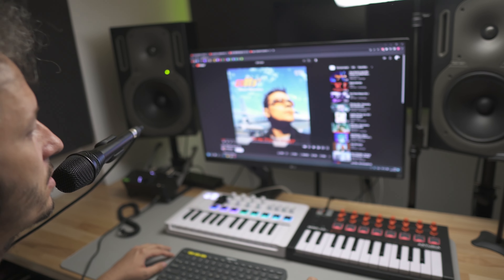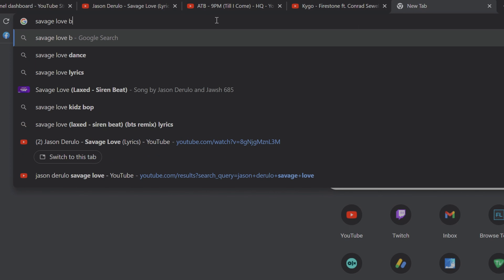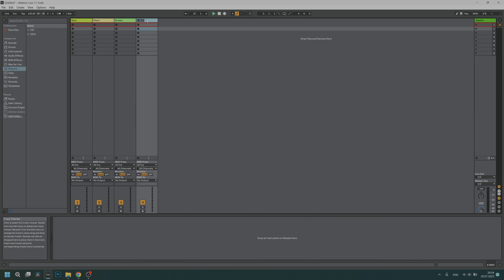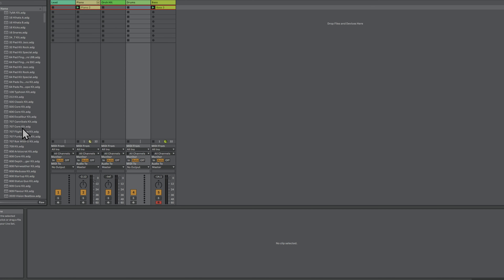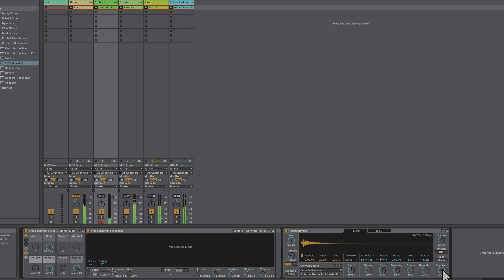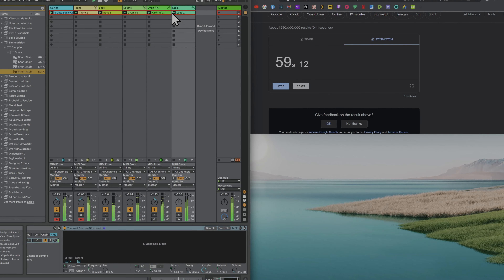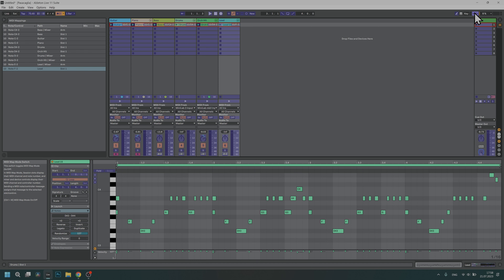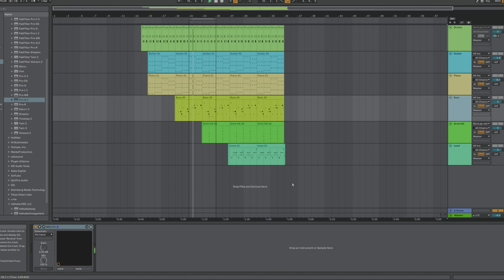Is This The Looping Way?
Hey guys, this is a walkthrough of how i made my live loop cover of Jason Derulo's Savage Love

Amazon link for the Minilab 3

00:00 Introduction
00:10 Selecting Song
00:48 The Song
01:24 Tempo
02:09 Selecting Sounds
02:34 Piano
03:15 Bass
04:11 Guitar
04:38 Drums
05:04 Orchestra Hit
05:31 Lead Sound
05:57 Last things to do
06:26 Midi Controls
06:49 Practice Time
07:26 Filming